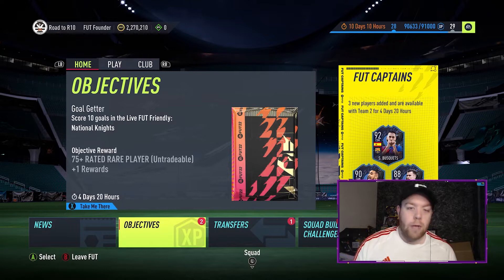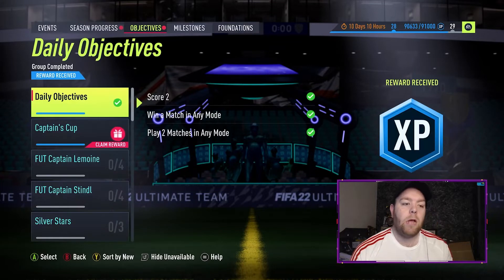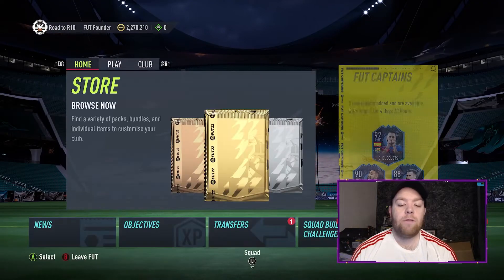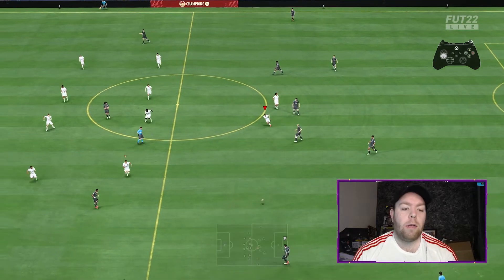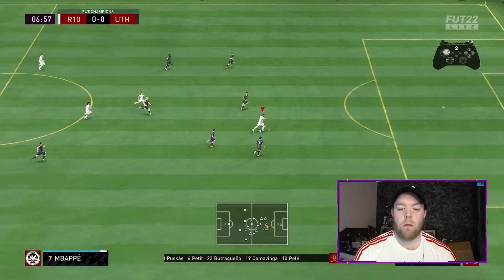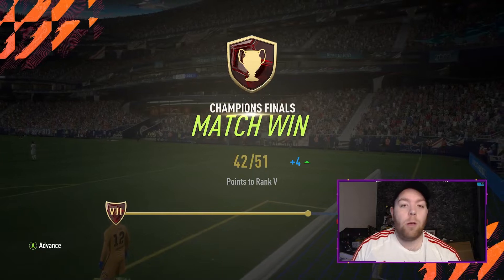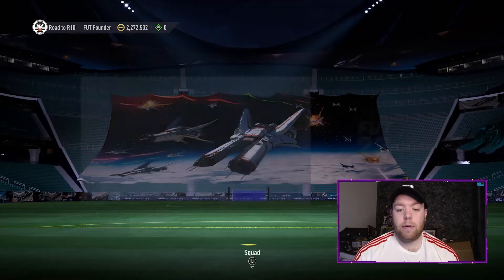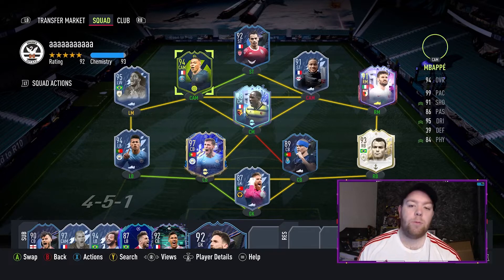One of the best SBCs this year? | Road to Ronaldinho Ep 202 | FIFA22 Road to Glory